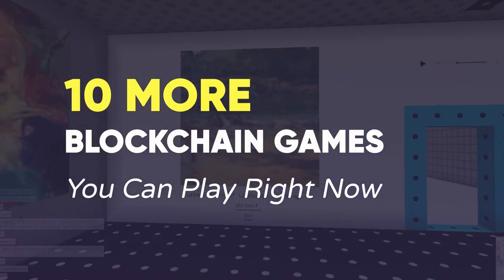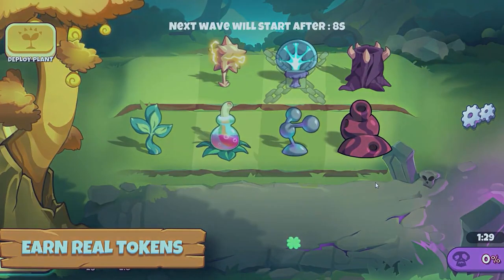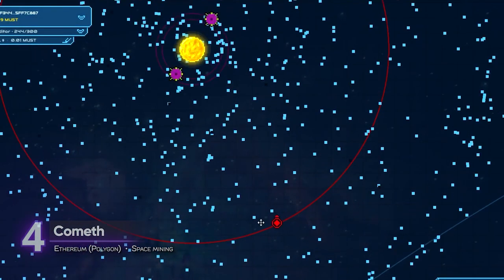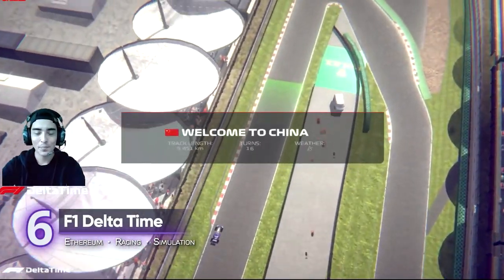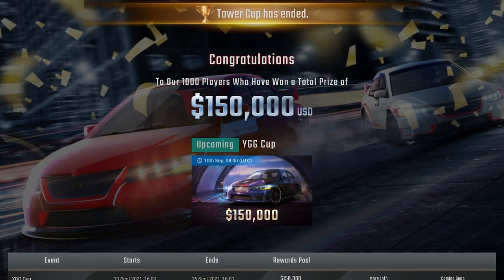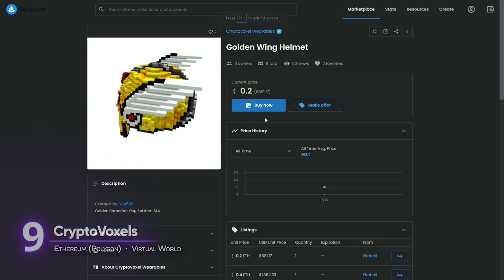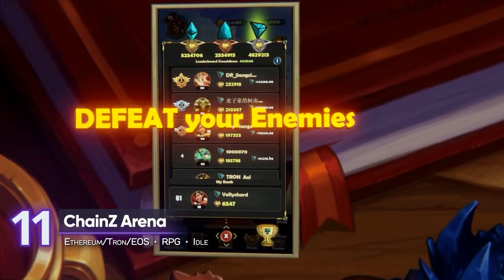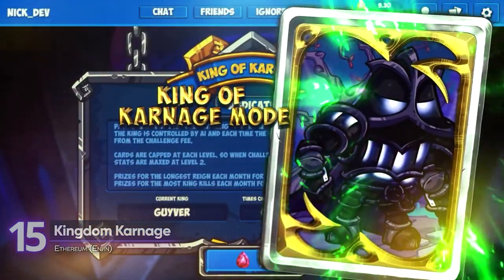NFT Games To Play Right Now | New play-to-earn games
As requested, here are more NFT-based games that are playable right now.

0:00 Introduction
0:13 Gods Unchained
1:02 Plants vs Undead
1:47 Binamon
2:22 Cometh
3:05 Bunicorn Card Game
3:48 F1 Delta Time
4:36 REVV Racing
5:19 Farmers World
6:00 CryptoVoxels
6:42 Rabona
7:36 ChainZ Arena
7:51 CryptoBlades
8:08 Blankos Block Party
8:26 Coin Hunt World
8:43 Kingdom Karnage